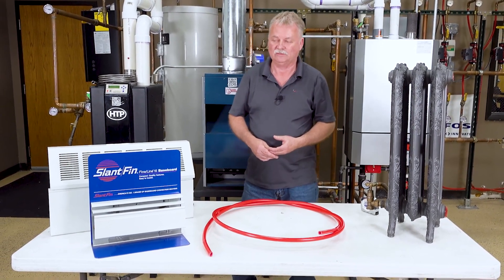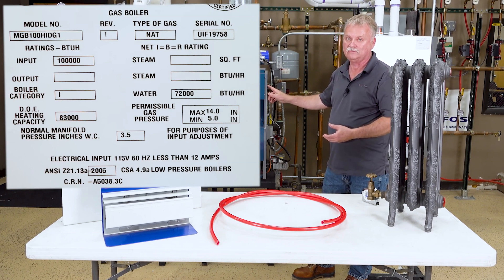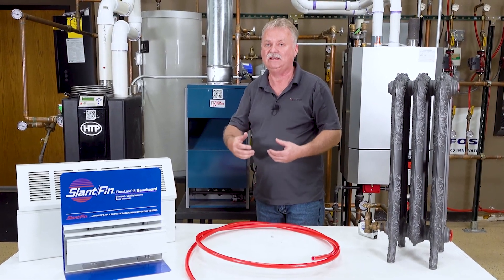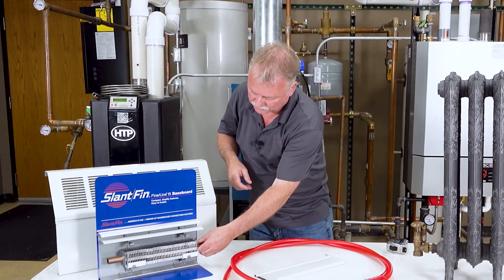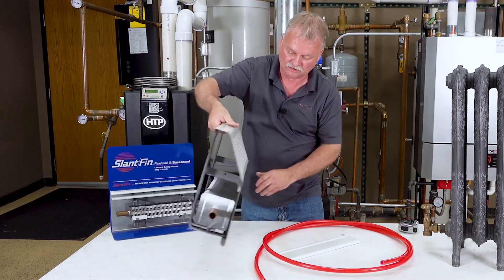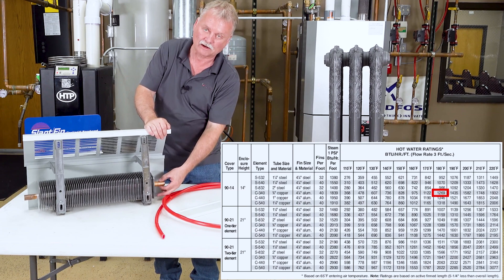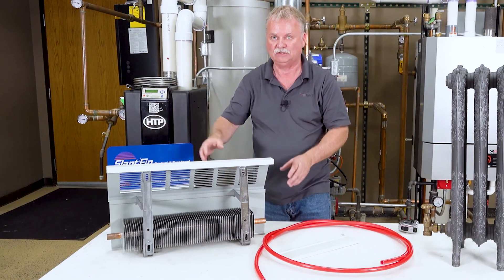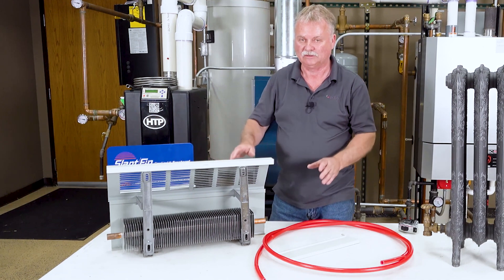Hydronic System Series: Sizing Replacement Boilers using the EDR Method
Closing out the hydronic system series, Bill shares the Equivalent Direct Radiation (ERD) method for sizing replacement boilers.